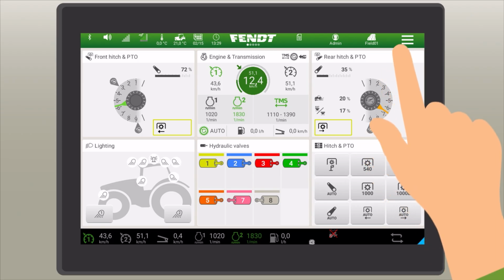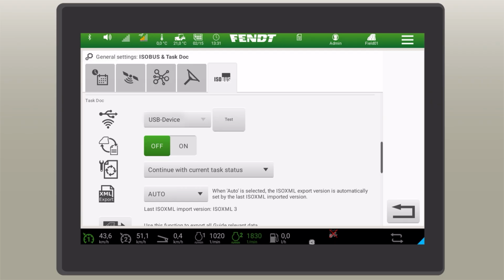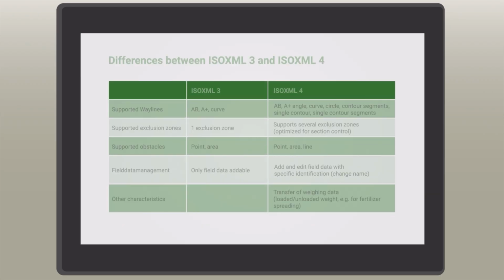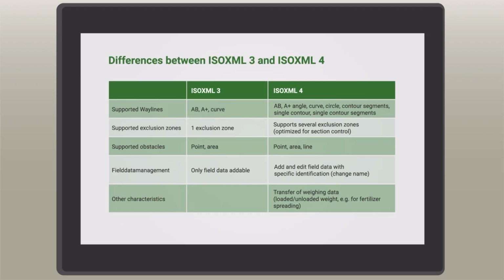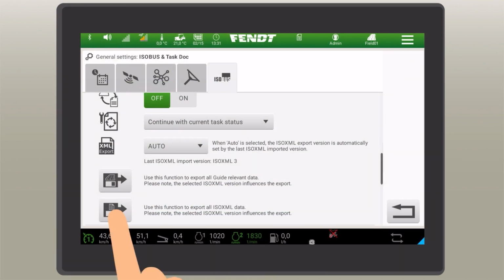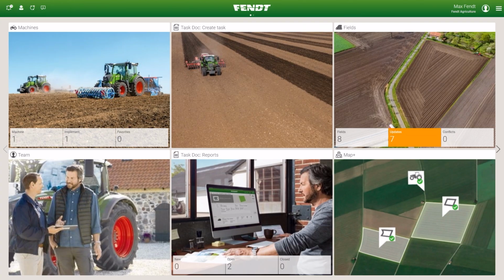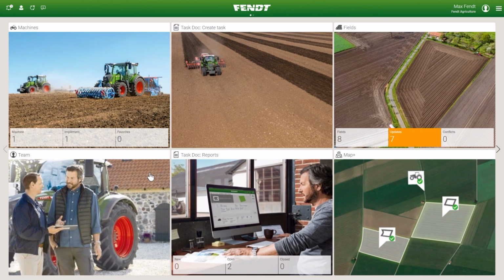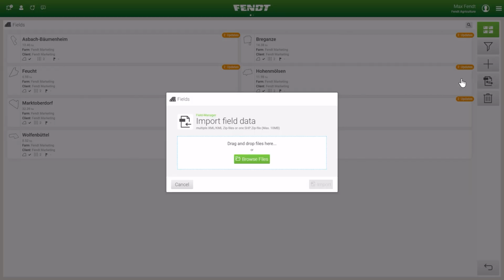Master Data Export FendtONE | FendtONE offboard | How to Fendt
FendtONE offboard makes it easy to plan, document and analyze your fieldwork from the office. In this video, we show you how to export your data from a FendtONE tractor to FendtONE offboard.

ℹ️ Fendt How to videos guide you through the use of a specific machine function or setting in clear, detailed steps - compact, easy to understand, and immediately applicable in your daily work.

👉 If you don’t want to miss any new tutorial videos on Fendt products, follow our channel: @HowtoFendt

The content, functions, and equipment shown in this video are specific to the market, model, and equipment configuration and may not be available on all vehicles. Depictions may vary depending on the model series, year of manufacture, and software version.